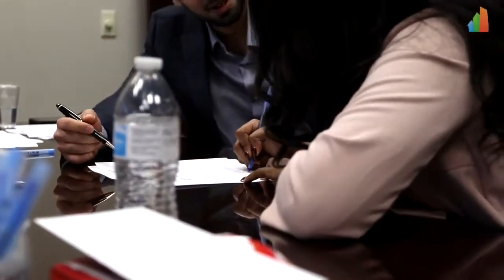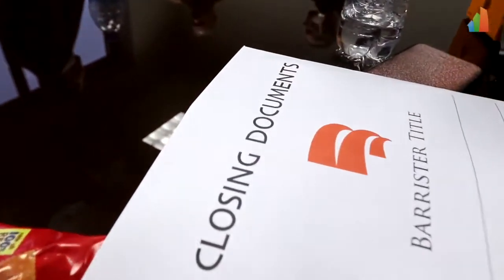Real Estate Vlog | EP. 2 | Chicago's Property Shop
Chicago, IL Real Estate Agents, Nick Nastos & John Floros from Fulton Grace Realty takes you on a tour of downtown Chicago, IL.

Fulton Grace is the best Chicago, Illinois Real Estate Agency. Our Chicago, IL realtors specialize in homes for sale, single family homes for sale, & apartments for rent in Chicago, IL.